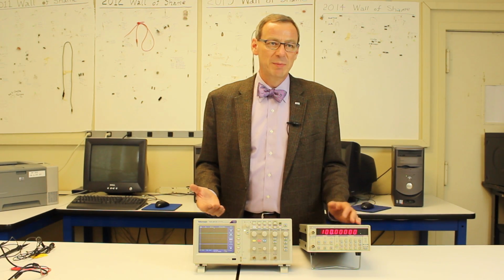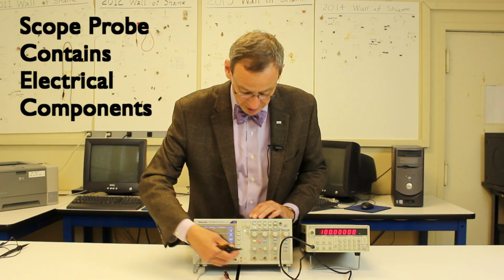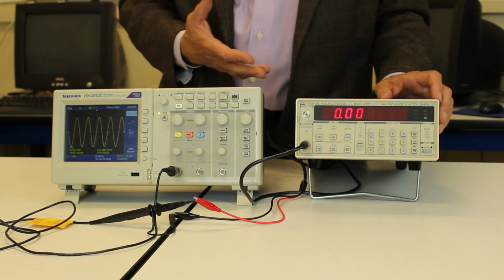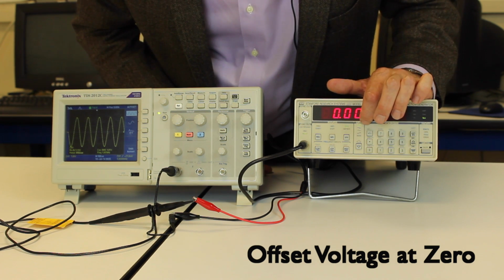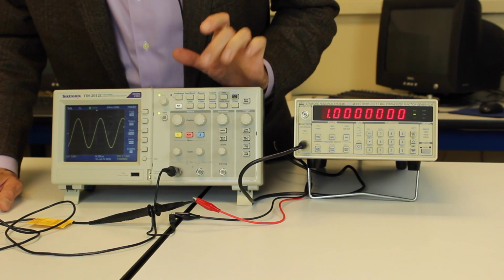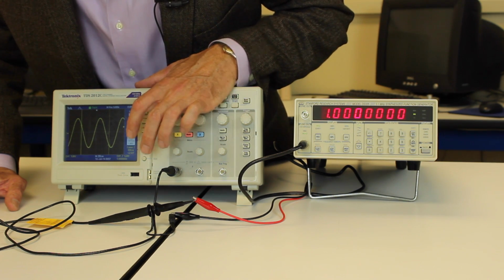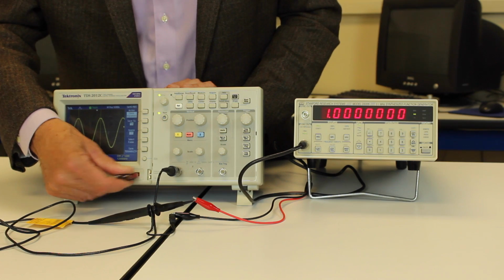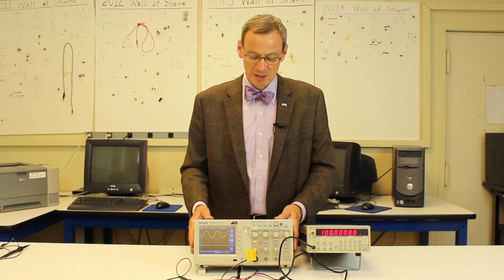Lab 2 - Introduction to the function generator and the digital oscilloscopee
In this lab we learn how to use the function generator and the digital oscilloscope. Much of the lab is spent playing with the equipment to learn what capabilities are available, and how to use them.